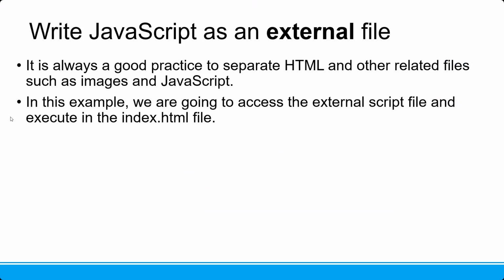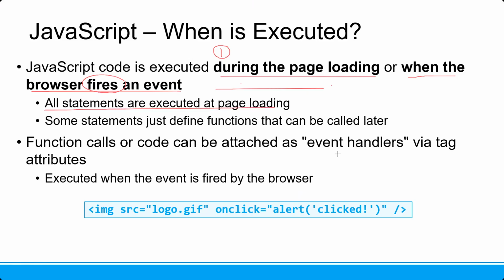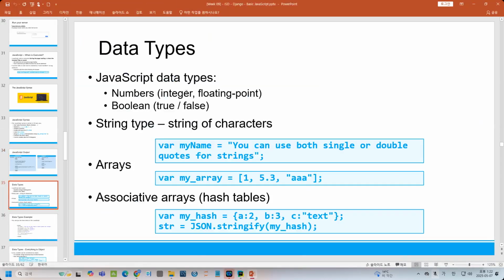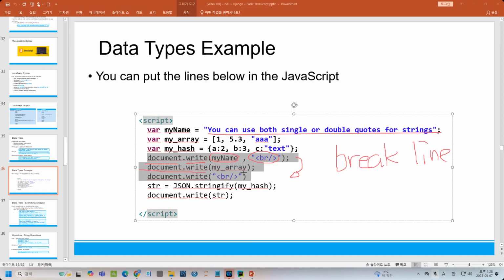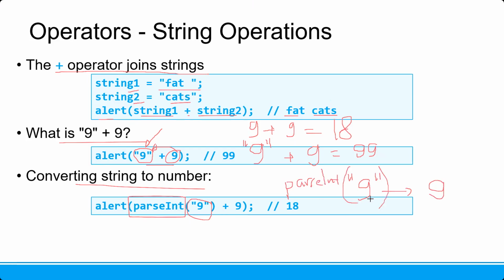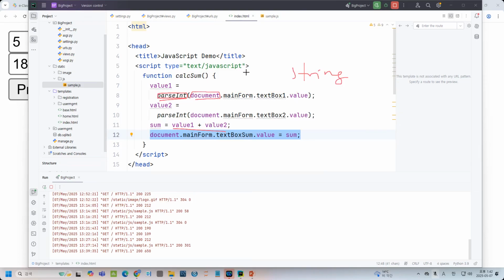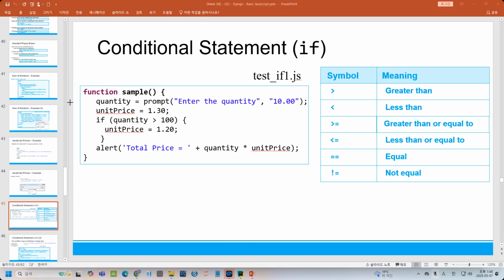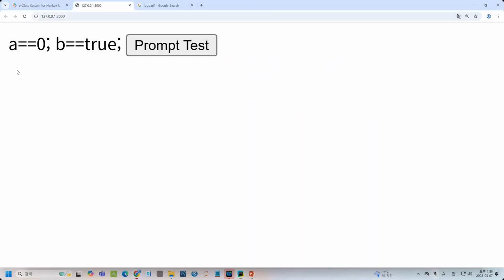20250507 - Info System Dev - JavaScript (2)